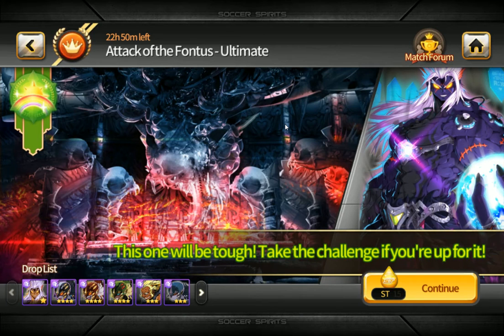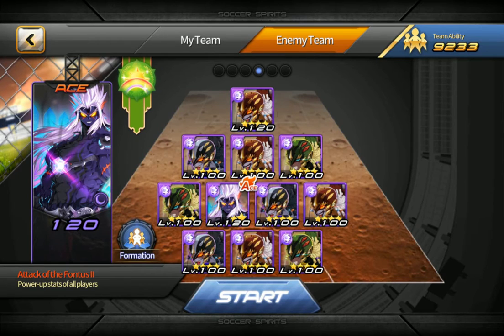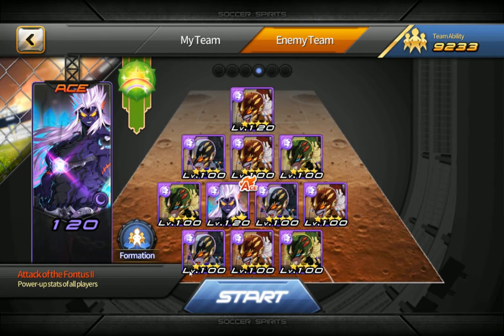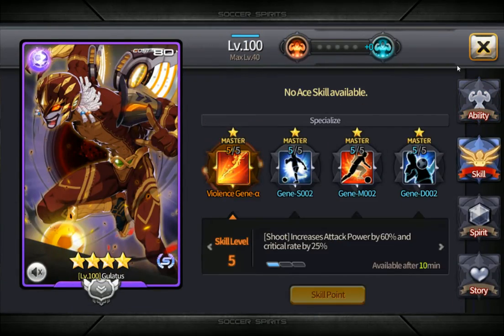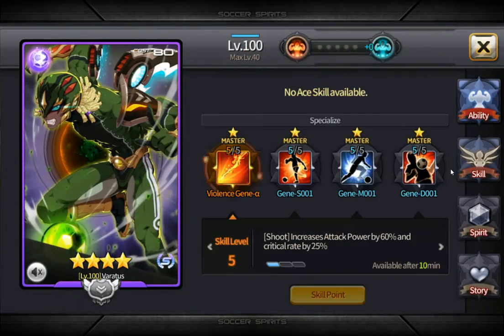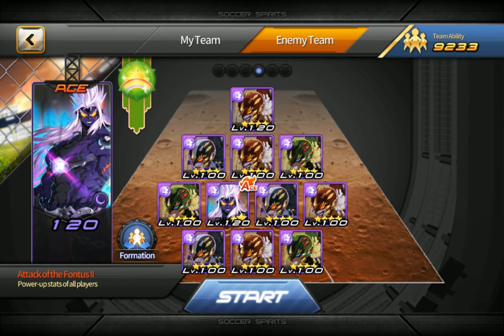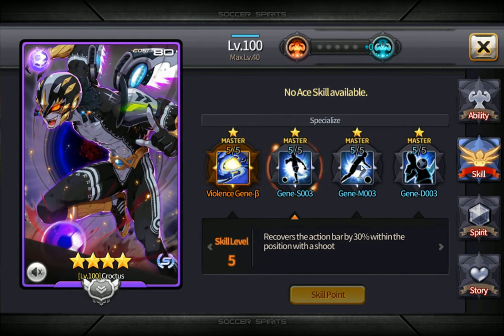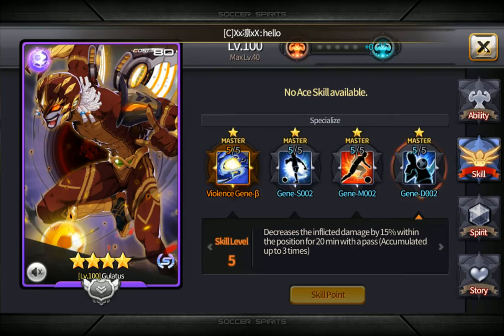Attack of the fontus - Ultimate